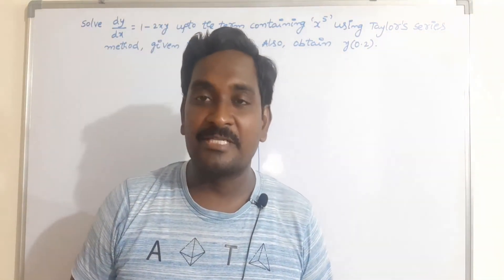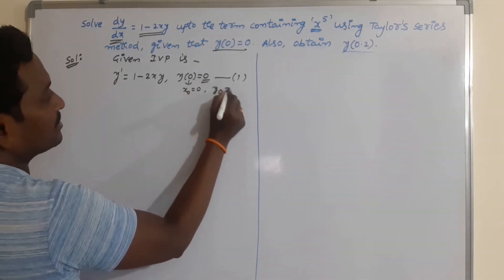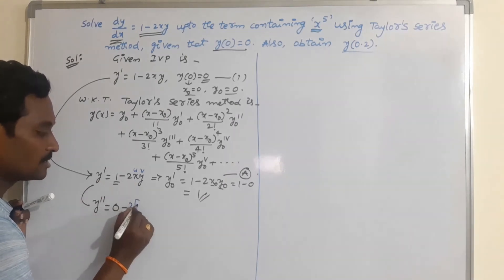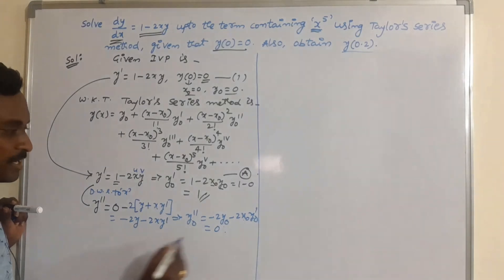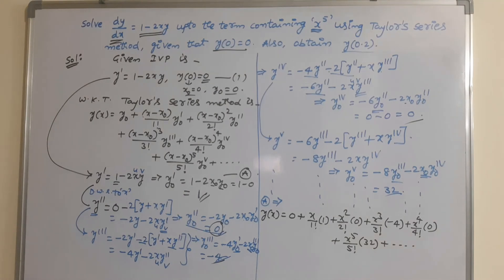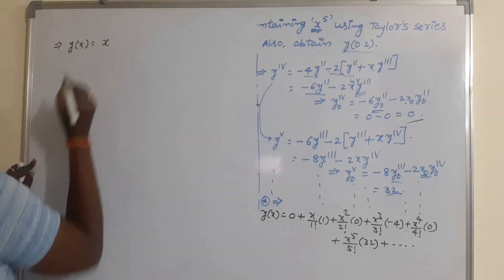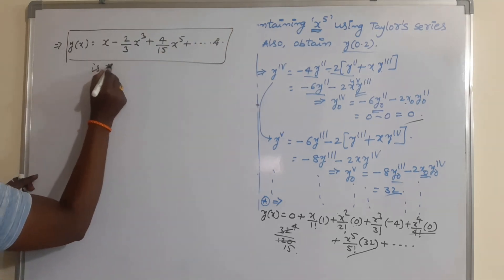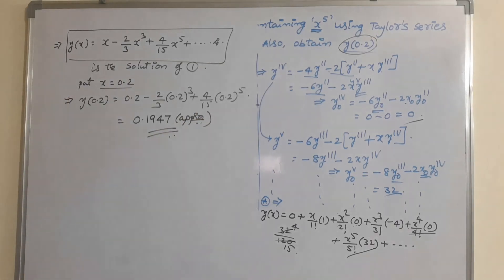5. PROBLEMS ON TAYLOR'S SERIES METHOD